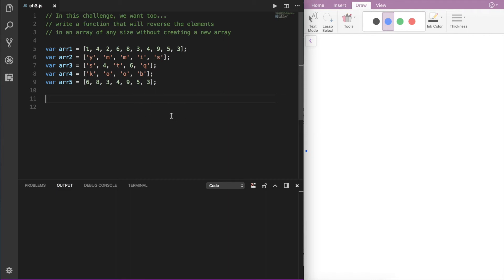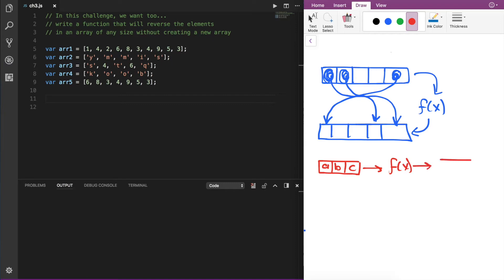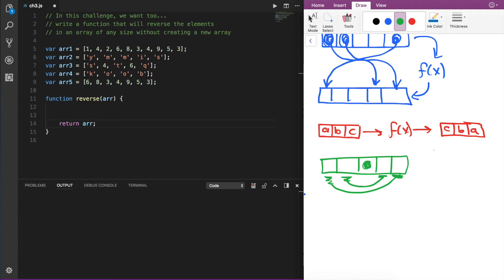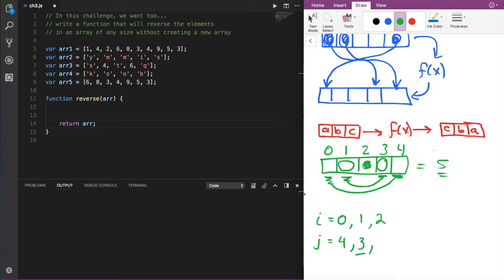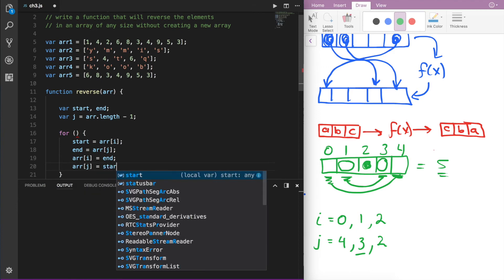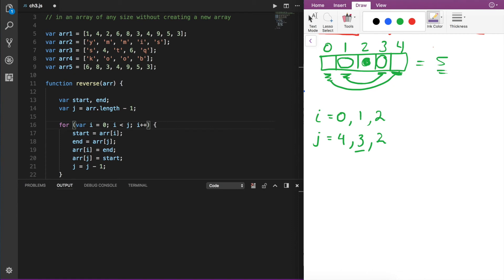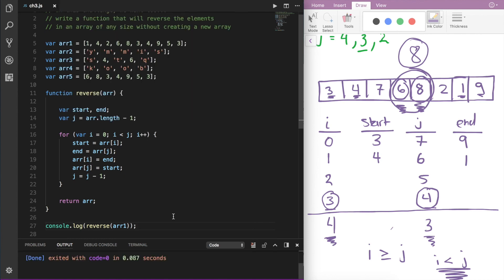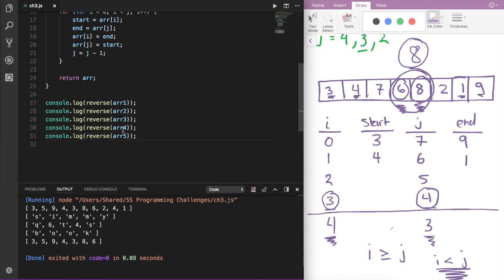Coding Puzzle #3 - Reversing Elements of an Array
In this challenge, we write a function that will accept an array as an argument and return the same array with the elements reversed! You can use any programming language to solve this puzzle and I encourage you to try these out yourself before looking at the solution!